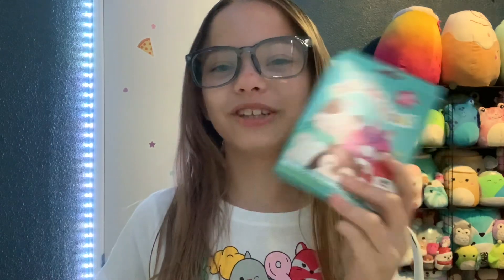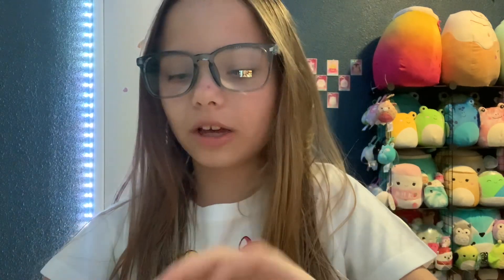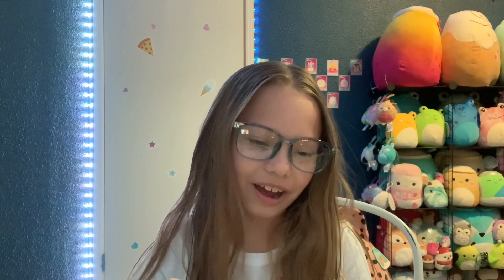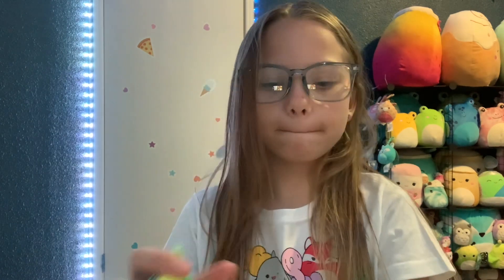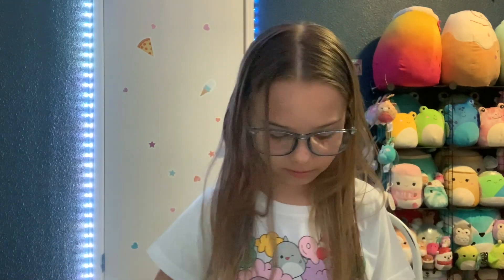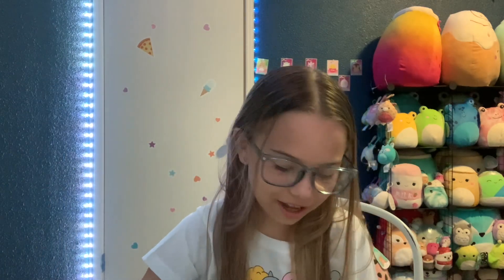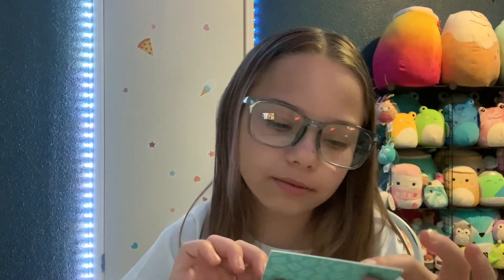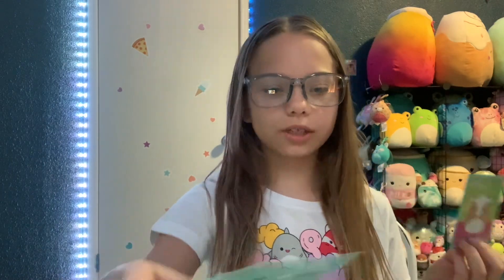Squishmallow trading cards un boxing